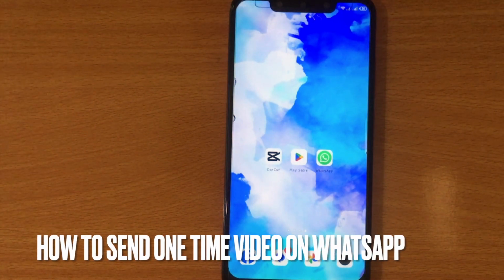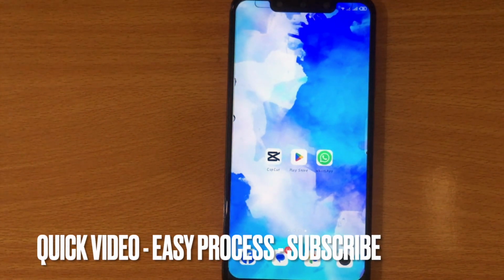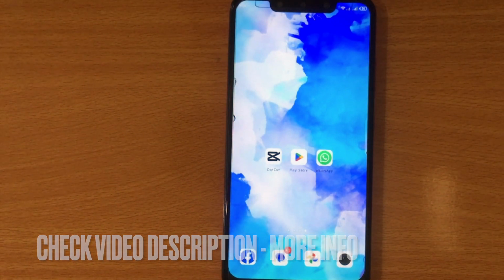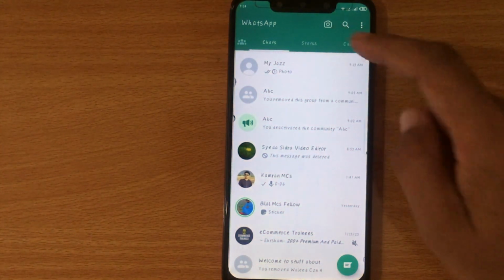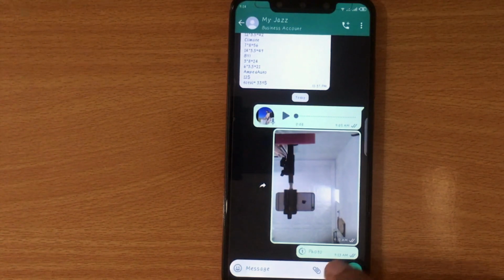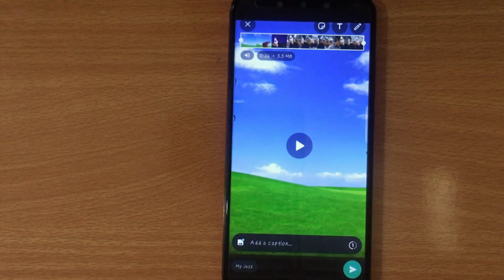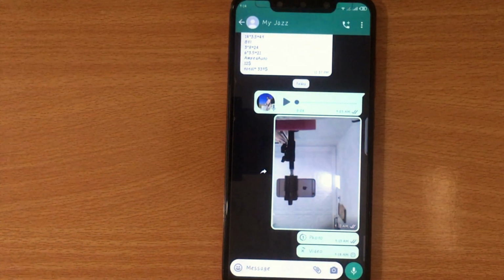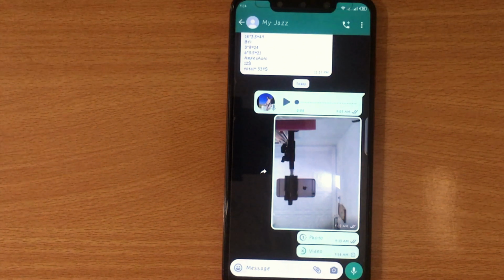✅ How To Send One Time Video On WhatsApp 🔴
About this tutorial:

WhatsApp is a popular messaging application developed by WhatsApp Inc., which was founded in 2009 by Jan Koum and Brian Acton. The app allows users to send text messages, voice messages, images, videos, documents, and make voice and video calls over the internet. WhatsApp is available for both Android and iOS smartphones, as well as web browsers through its web version.

Key features of WhatsApp include:

Instant Messaging: Users can send and receive text messages, emojis, and stickers instantly to individuals or groups.

Voice and Video Calls: WhatsApp supports voice and video calls, enabling users to make free calls to others anywhere in the world using an internet connection.
Get in touch!